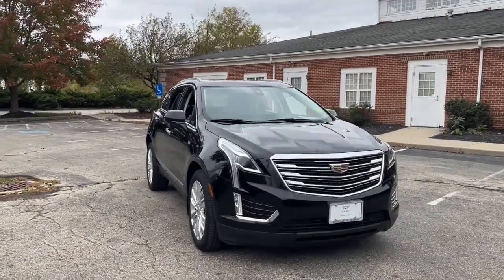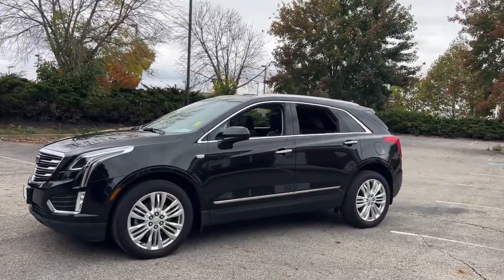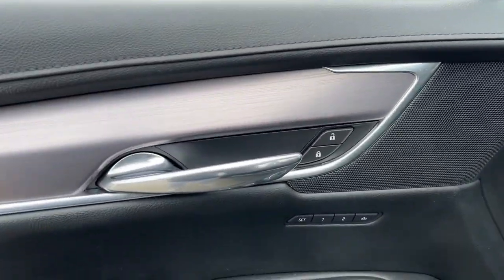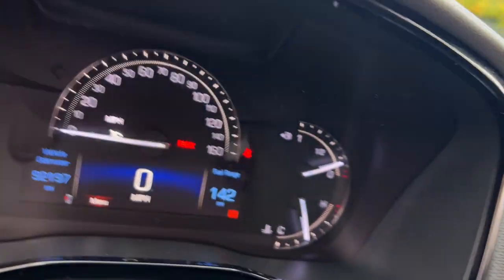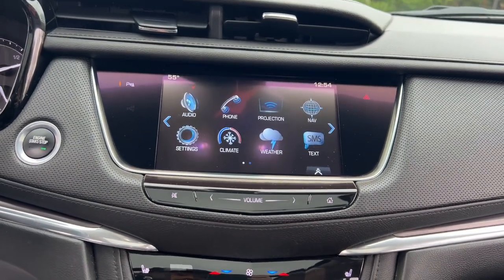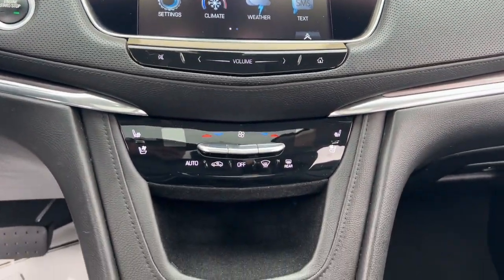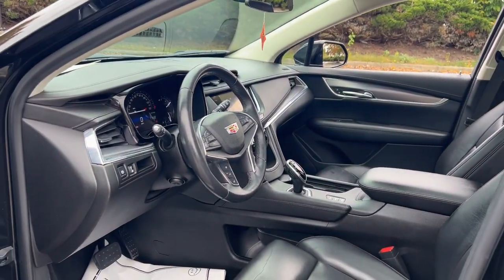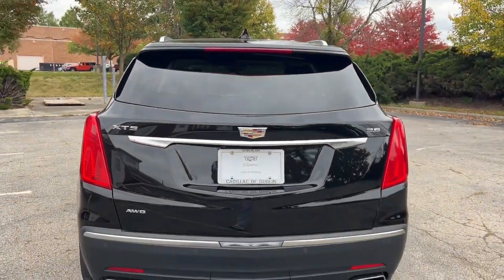2017 Cadillac XT5 Dublin, Kileville, Amlin, Worthington, Flint OH 12268A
Stellar Black Metallic Used 2017 Cadillac XT5 Premium Luxury available in Dublin, Ohio at Cadillac of Dublin. Servicing the Dublin, Kileville, Amlin, Worthington, Flint, OH area.

2017 Cadillac XT5 Premium Luxury - Stock#: 12268A

New Price! Clean CARFAX. Stellar Black Metallic 2017 Cadillac XT5 Premium Luxury AWD 8-Speed Automatic 3.6L V6 DI VVT MOON ROOF/SUN ROOF NAVIGATION NO ACCIDENTS LOW PRICES GREAT VEHICLES EVERYDAY CLEAN CARFAX LOCAL TRADE Great Value Value Priced NON-SMOKER Automatic Dual-Zone Climate Control Body-Color Heated Power-Adjustable Outside Mirrors Bose Studio Surround Sound w/14-Speakers Front & Rear Park Assist Heated Rear Outboard Seating Positions Low Speed Front Automatic Braking Power moonroof: UltraView Preferred Equipment Group 1SF Radio: Cadillac CUE Info & Media Control w/Nav SiriusXM Satellite Radio Tri-Zone Automatic Climate Control Wheels: 20 x 8 Sterling Silver Painted Finish.brbr18/26 City/Highway MPGbrbrAwards:br  * 2017 IIHS Top Safety Pick with optional front crash prevention